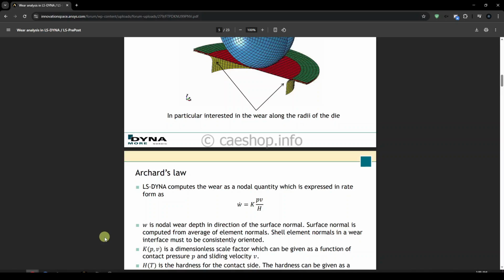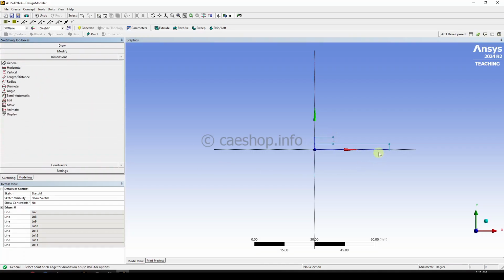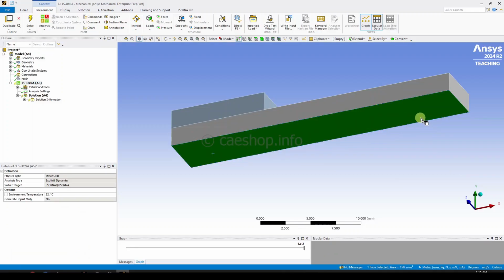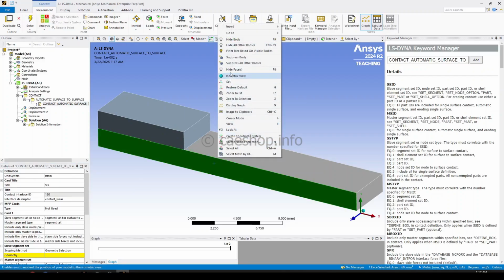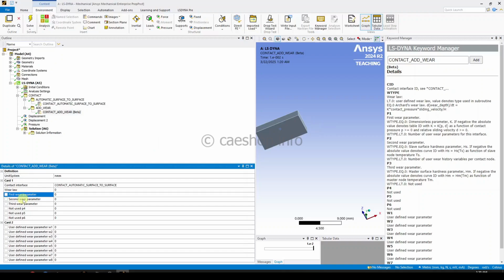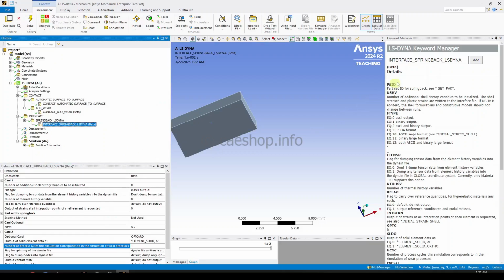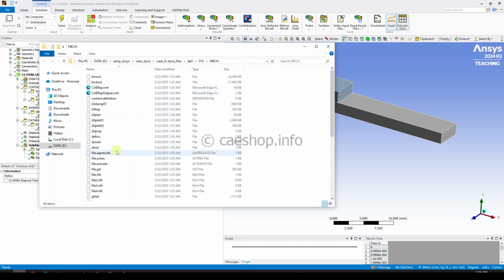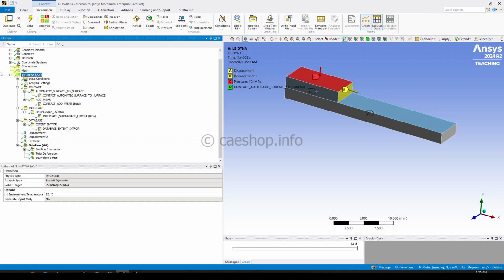Archard Wear analysis using LS DYNA